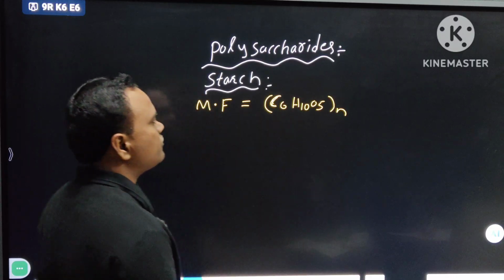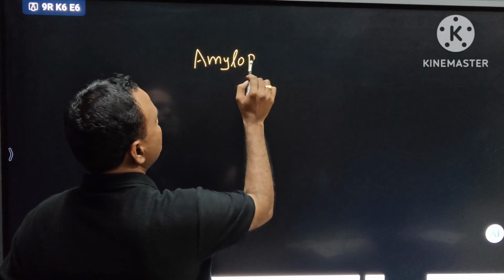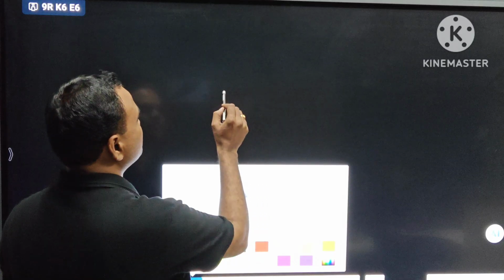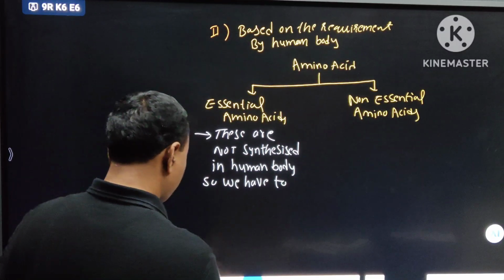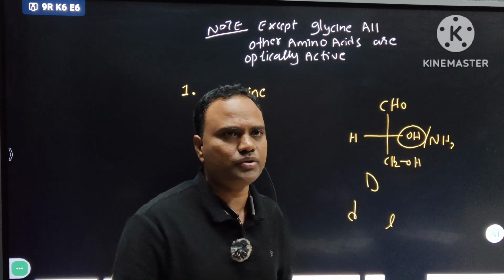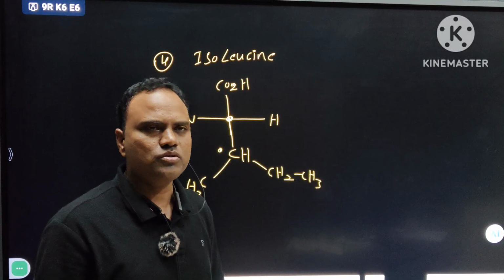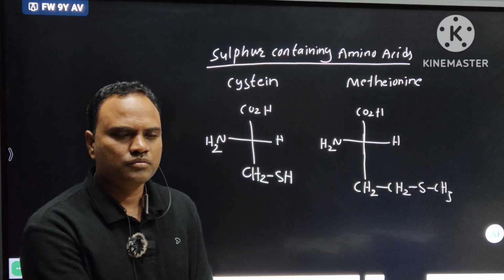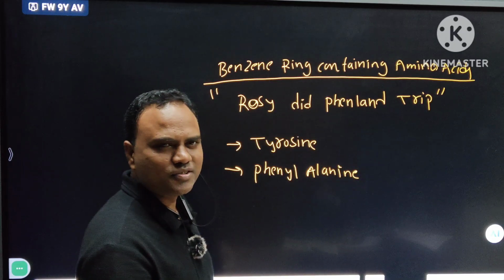Biomolecules (polysaccharides and Protiens)